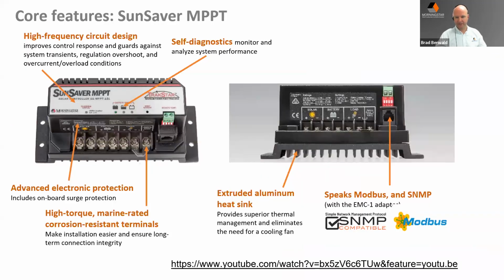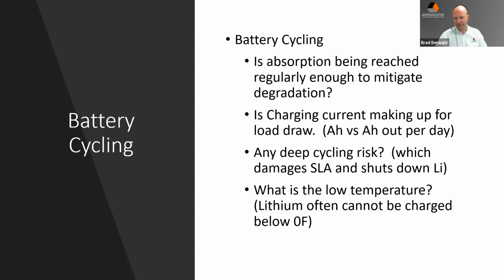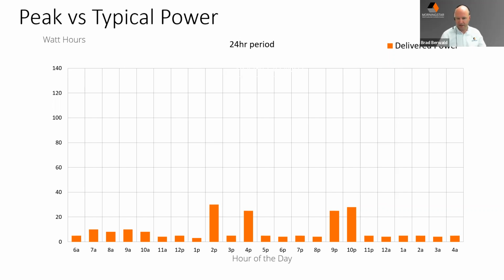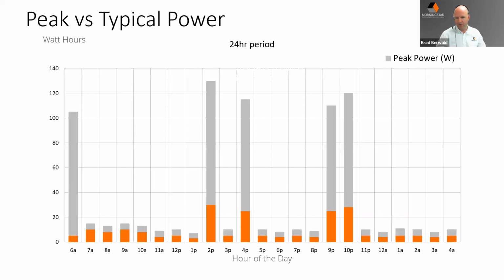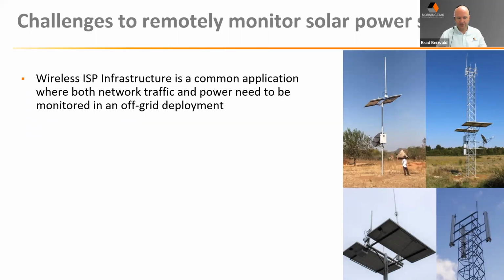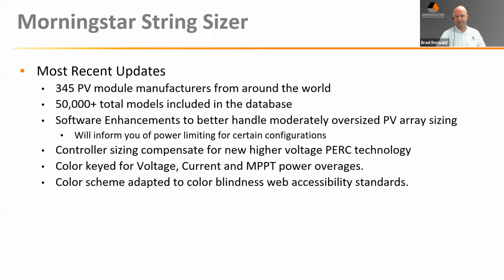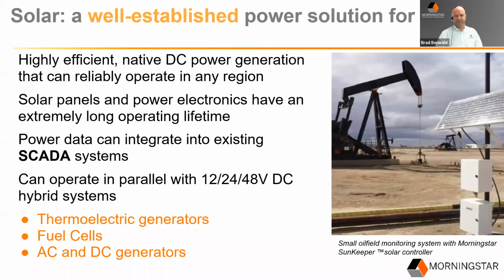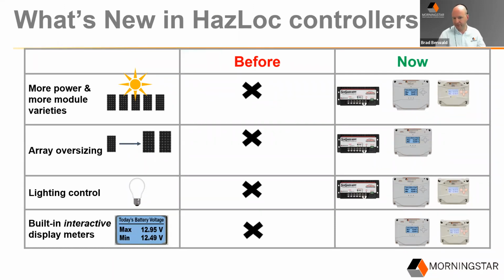Morningstar: How to Collect and Use Off-Grid System Performance Data - Wednesday 1/26/22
This session covers the powerful data features of Morningstar’s product line. Morningstar demonstrates the information available and how to use it to improve site performance and simplify troubleshooting. An overview of the various software protocols and hardware requirements (including SNMP and Modbus) is presented as well as the growing array of Internet-based tools available to manage your deployments. Finally, Morningstar demonstrates the latest updates to their string sizing tool, which allows you to use our always up-to-date PV module database to perfectly tune your array to your controller while accounting for temperature, voltage, and sizing needs.

Note: This session was recorded live on Wednesday, January 26, 2022 during the 11th annual altE Virtual Solar Conference. Any NABCEP credit mentioned in Virtual Solar Conference webinar session recordings like this were available for people who attended these sessions live, but are not available for watching the recordings here.